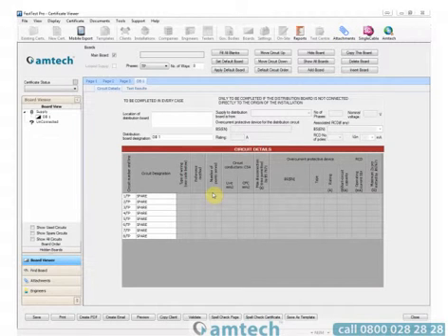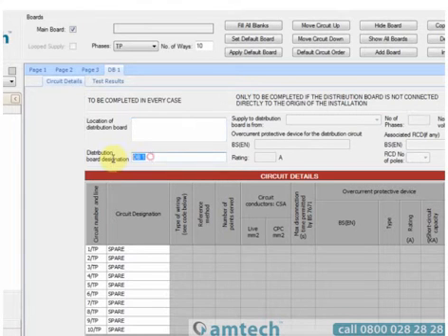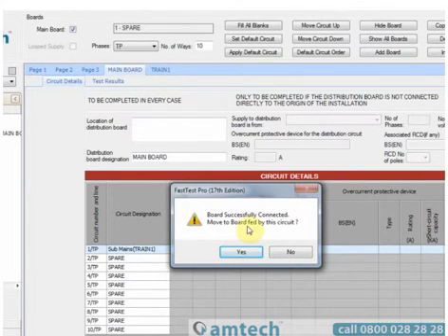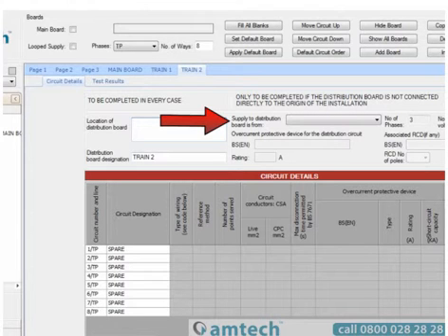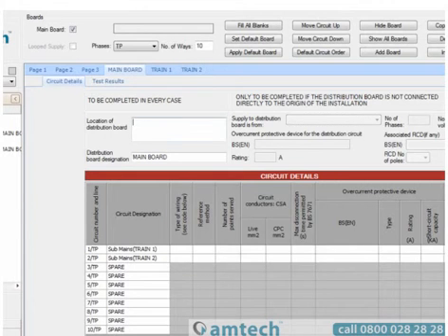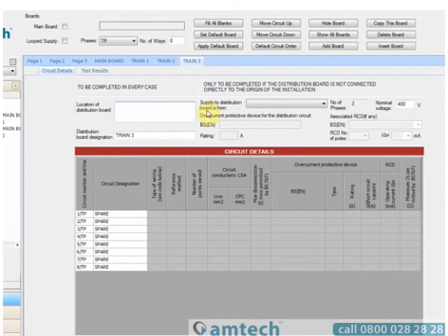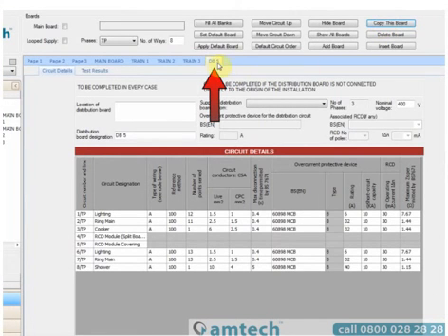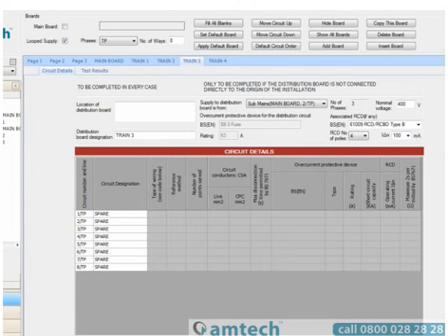FastTest Help: How do I make a submain?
This video shows you how to make a submain in FastTest.